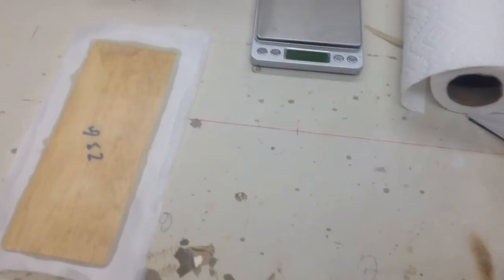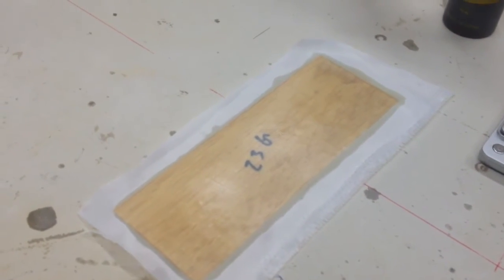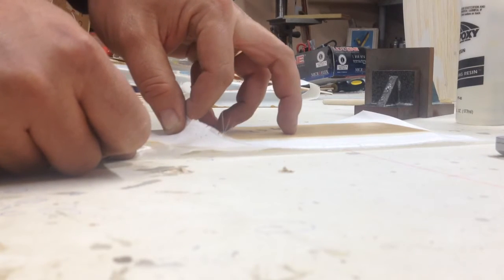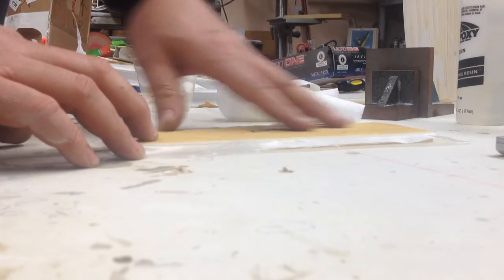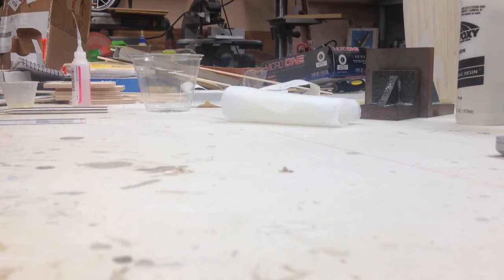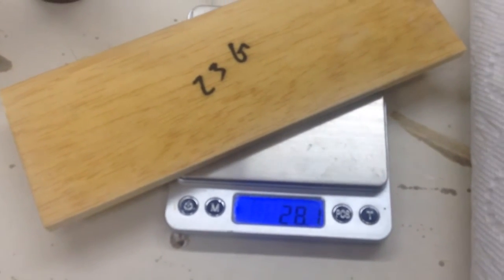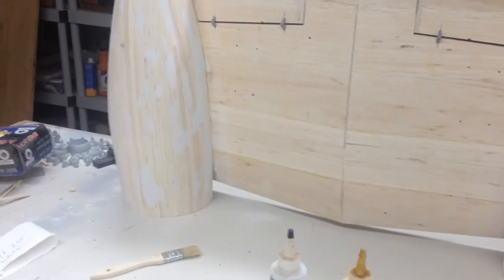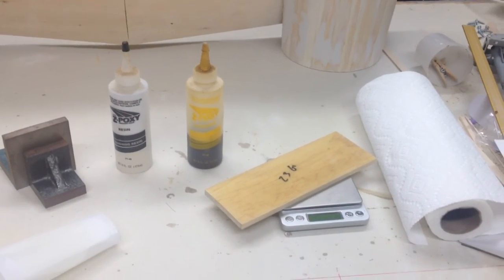Peel ply removal